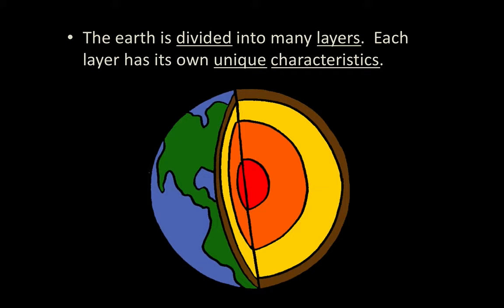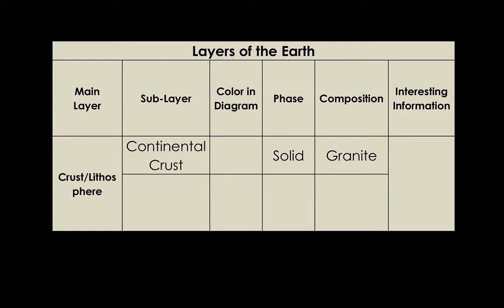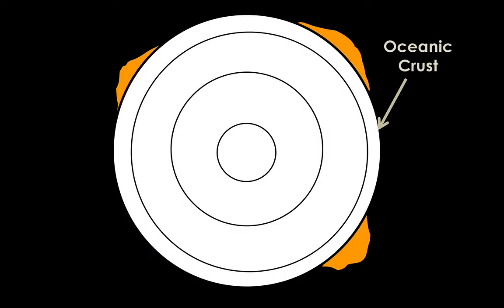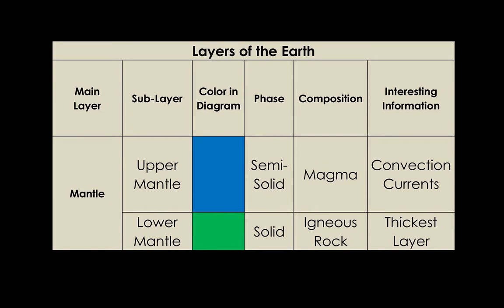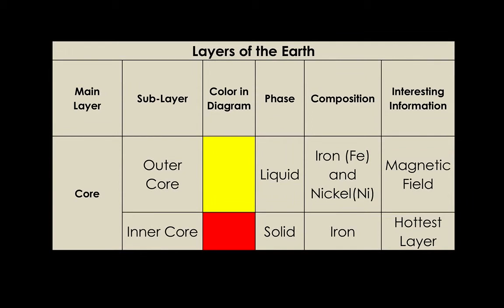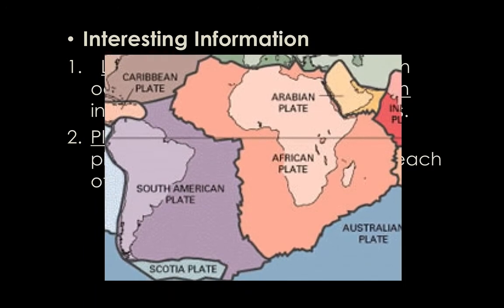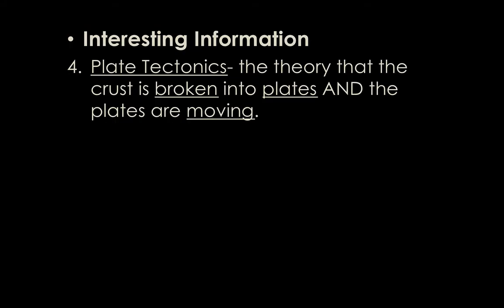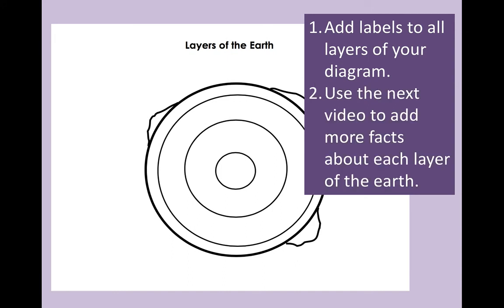Layers of the Earth Lesson